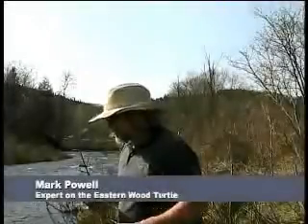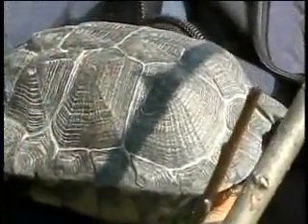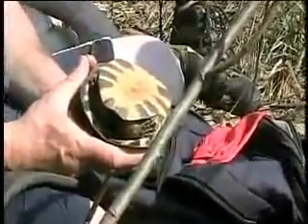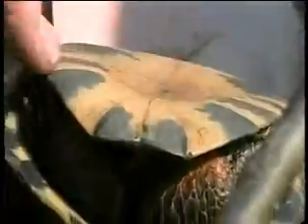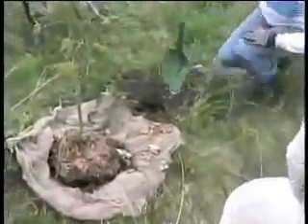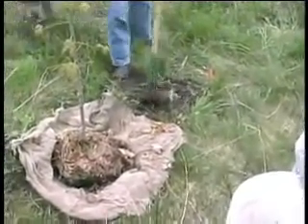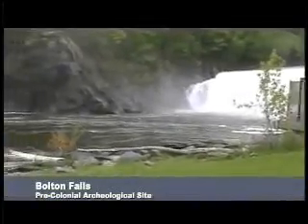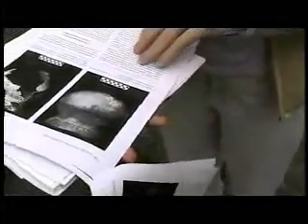Summer 2010 Vermont Spotlight Program - Student-Produced